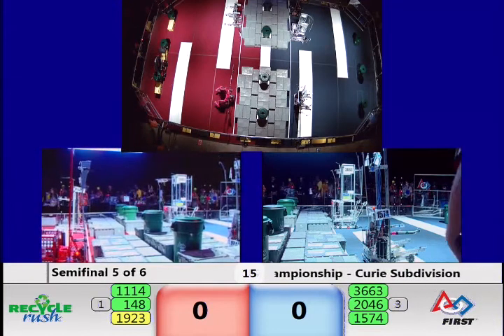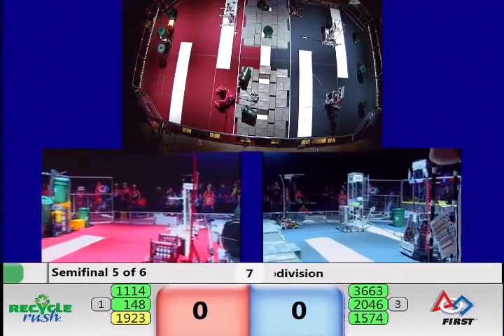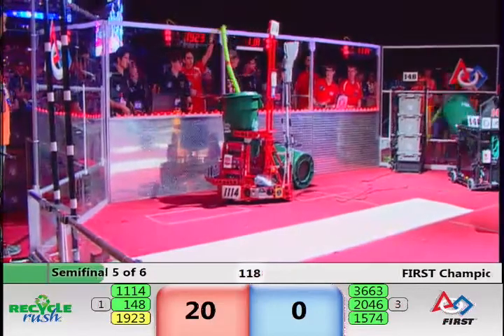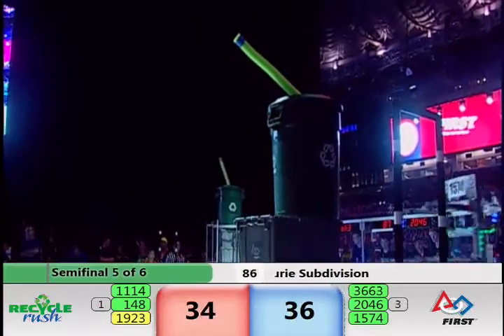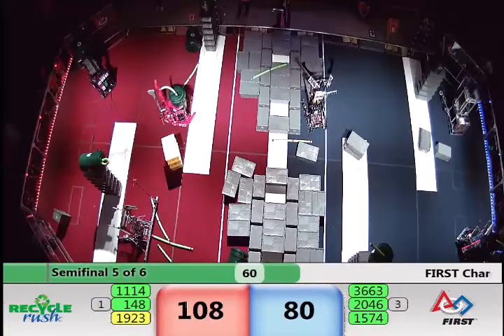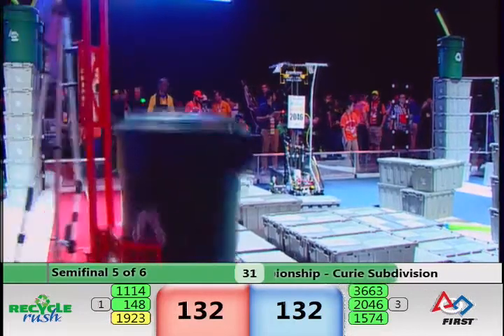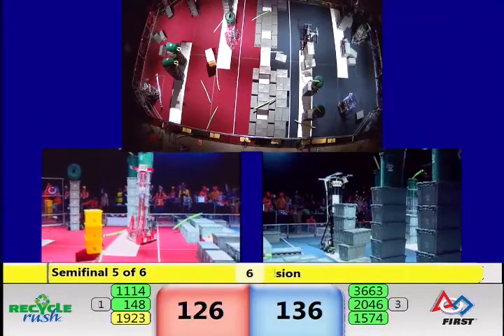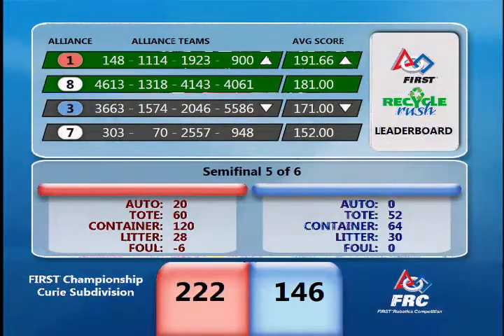2015 FIRST Championship - Curie Division Semifinal 5